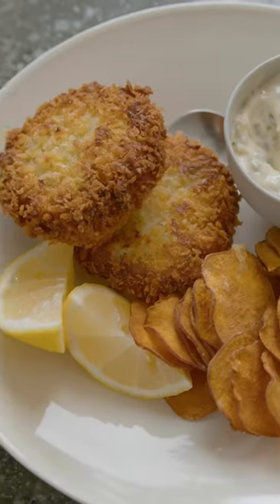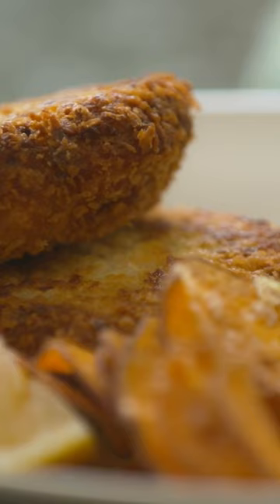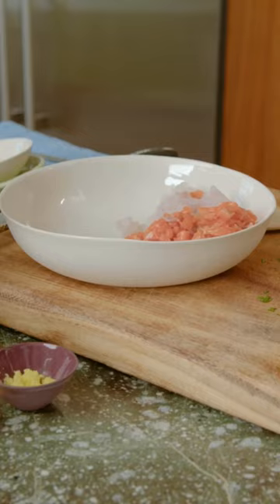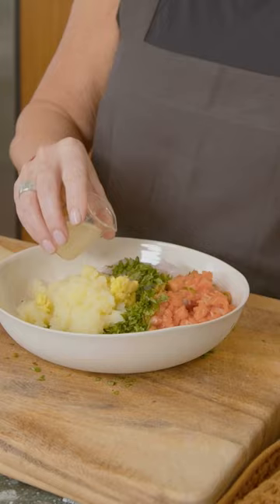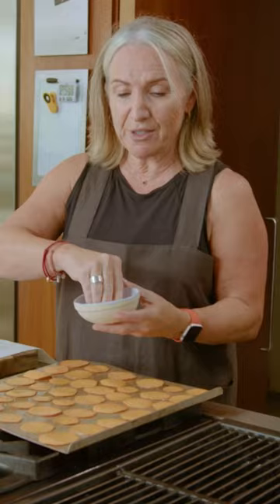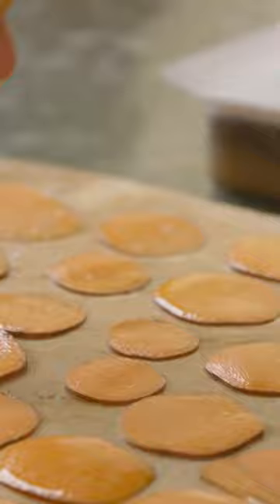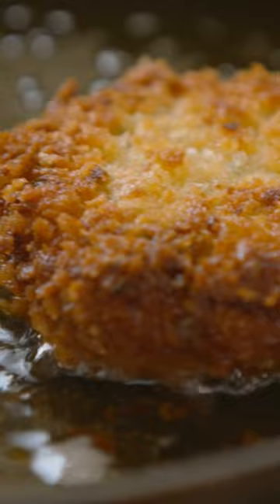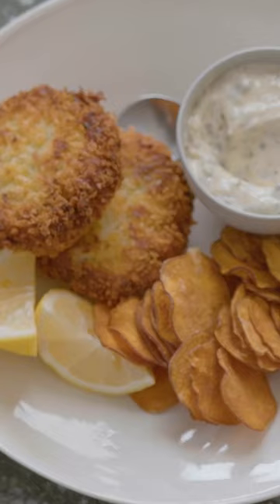Fried fishcakes with sweetpotato crisps. It is so easy to make your own inspired deliciousness.